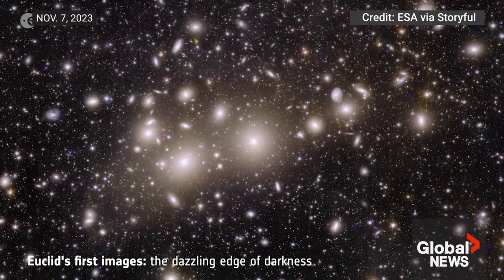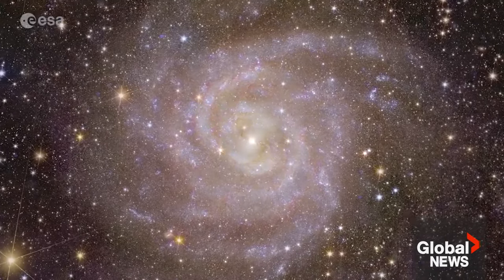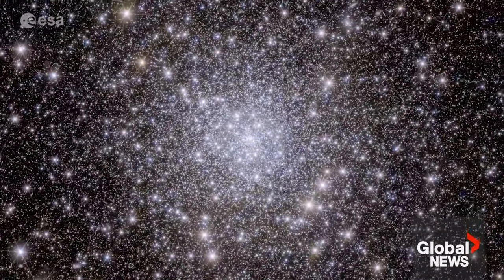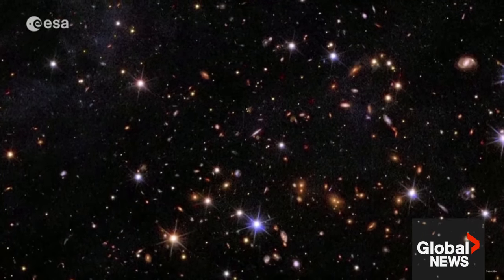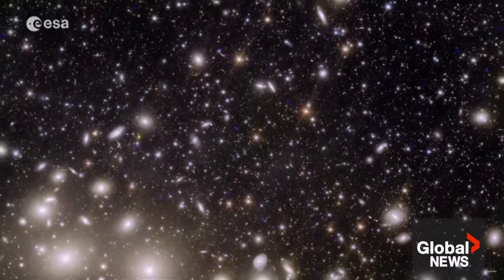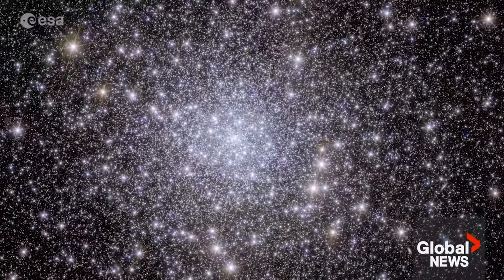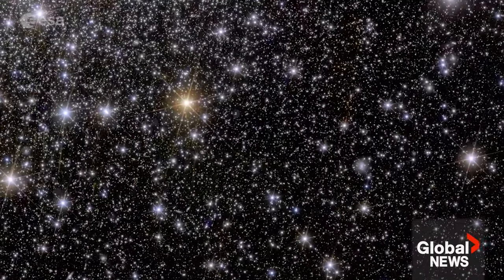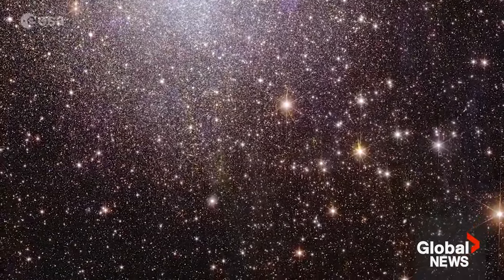Dark Universe: Euclid space telescope unveils 1st colour images of distant galaxies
Astronomers have revealed the first full-colour images of the cosmos captured by the Euclid telescope on Tuesday.

Designed to unlock the secrets of dark matter and energy, the telescope will survey 36 per cent of the sky, making it the largest 3D catalogue of the universe, according to the European Space Agency.

The Euclid telescope's remarkable ability to monitor galaxies up to 10 billion light years away, has captured images across clusters of stars like Perseus and the Horsehead Nebula.

“So we've got lots of codes to decode as we work through this. But what we also know is that the dark matter and dark energy and the physics that govern those are also encoded in the shapes and the structures and the patterns that we will see with these Euclid images as we build up the survey” Carole Mundell, ESA Director of science said.

The scientists aim to understand better how galaxies form and distribute across the universe, and with these new images, they are one step closer to unraveling the cosmic web of the 'dark universe.'